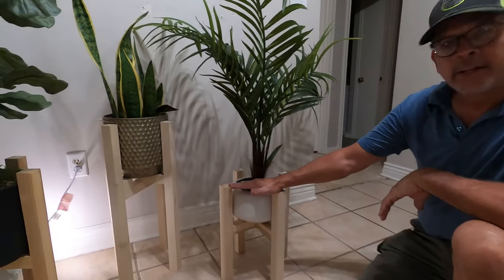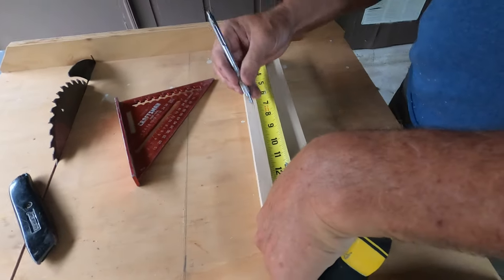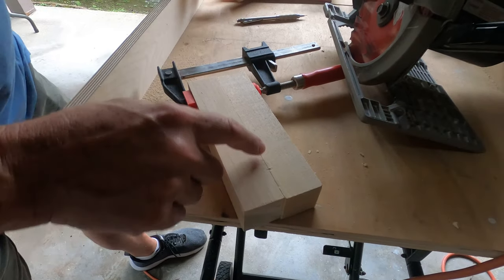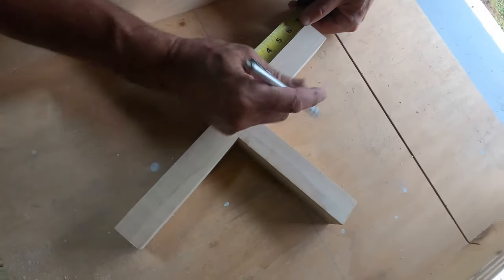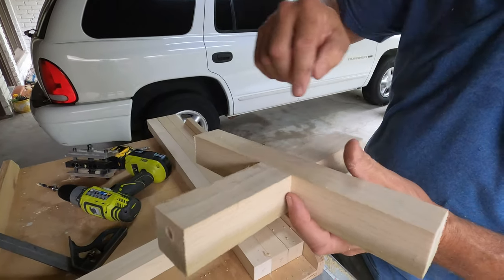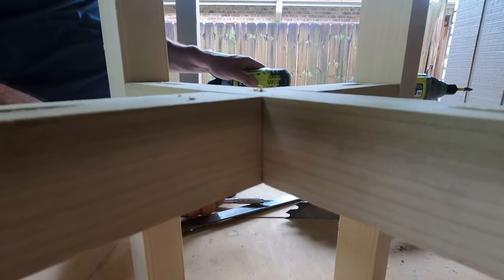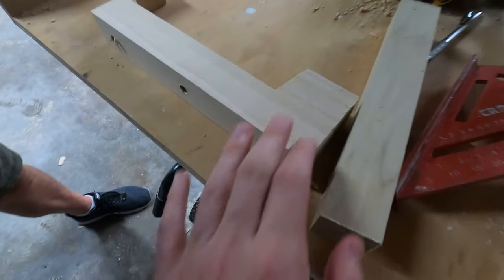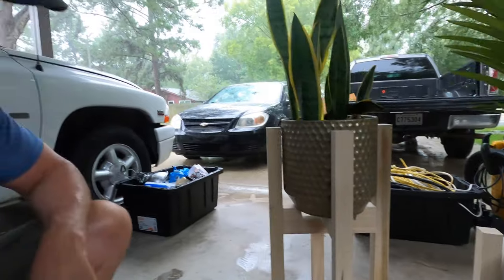DIY: Plant Stand - Simple Method Included! (Materials and Instructions in Description)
Hey Gang! Today we're tackling Plant Stands. It's a simple project that can add style to any room! In this video we go in depth on the methods we use to build these things and we hope you learn a thing or two that can help you not only in this project but others down the road!

Materials:
FIVE   1/2 x 1/2 x 32 Poplar Turning Squares
5/16  dowels (doweling drill jig for accuracy)
Pocket Hole Jig w/ Pocket Hole Drill bit
1 1/2 Pocket Hole Screws for SOFT woods
Square Drive bit for Pocket Screws
Drill
5/32 drill bit
Combination Square
Pencil
Measuring Tape
A Saw to make accurate cuts with (If you don't own one a Miter Box Saw is a cheap and great option for this project!)

(SIMPLE METHOD BELOW AFTER STEP 9!)

STEP 1:  Cut one Poplar piece in half. Measuring the length, find the middle of one piece and make a mark. Then measure 3/4 of an inch to one side and make a mark. Place your square on that mark and put your second half up against the square. Remove the square and make marks on both sides of the Poplar on the bottom and top.

STEP 2: Cutting the Half Lap. Dial in your blade so you're removing half of the Poplar on one pass. Once your half lap is done (Reference Video) determine the size of the base relative to your plant/pot. Once you have the total length of the desired base, make your cuts based on that measurement.

STEP 3: Determine how high you want the plant base. Once you have the desired height, make a mark on one of the uncut Poplar boards. Then transfer that mark across all 4 legs using the square. This line represents the top of the base.

STEP 4: Drilling the dowel holes. Take your doweling drill bit and using tape make a depth stop at half the length of the dowel to prevent over drilling. Now, using the plant base make a mark half an inch below the top of the base. Using your doweling jig and combination square, set your square so you can make repeatable cuts (Reference Video)  Start Drilling!

STEP 5: Mark half an inch down from the pencil line on your uncut Poplar boards. Use the same combination square trick from the previous step to achieve similar dowel holes.

STEP 6: Drilling the Pocket holes. Use your pocket hole jig to drill pocket holes in the bottom of the plant base on all 4 sides. Then put all 4 dowels in the plant base (may need some tapping)!

STEP 7: Put your plant base in one of the legs and using the square drive bit and pocket screws, lock it in place! Do this to all 4 sides!

STEP 8: Put your plant inside and determine how tall you want the wood relative to your plant! Make a mark at that height and cut the 4 legs to that height!

STEP 9: FINAL STEP! Flip the Plant stand over and using the 5/32 drill bit, drill a pilot hole in the middle of the plant base and use a pocket screw to secure the whole together! (Standing test Optional)

SIMPLE METHOD

STEP 1: Cut Poplar board in half. Set one on top of the other forming a cross and set your plant/pot on the base. Determine how long each end block needs to be for the pot to sit comfortably on the base. (Reference Video)

STEP 2: Find each center hole for each of the 3 holes to drill (Reference Video for an easy way to do that!)

STEP 3: Using tape as a depth stop, drill 3 holes using your pocket hole step drill bit in the bottom of your plant base. Sink one pocket screw on each end to secure the blocks to the plant base!

STEP 4: Screw the base together using the middle screw hole we drilled earlier creating a full lap. f

STEP 5: (Reference Step 4-9 earlier in the description!)

You will have to unscrew the pocket screws on each side to make room for the pocket holes in the bottom of the base and that's okay! It's very easy to take apart and put back together!